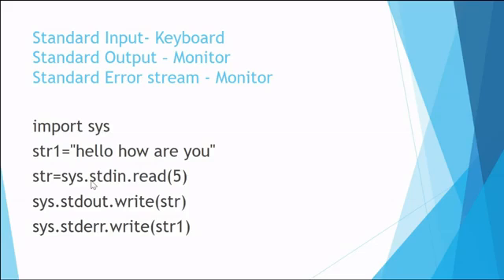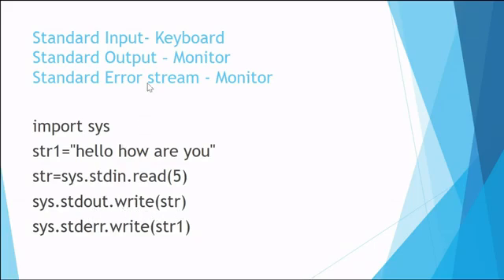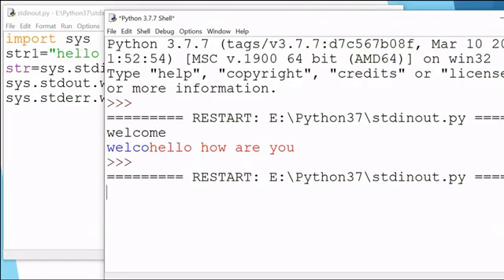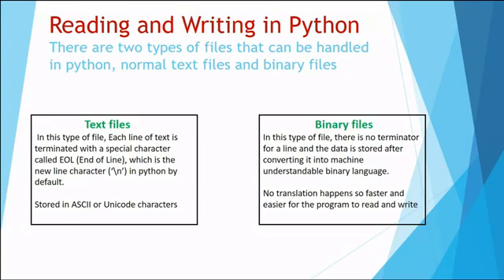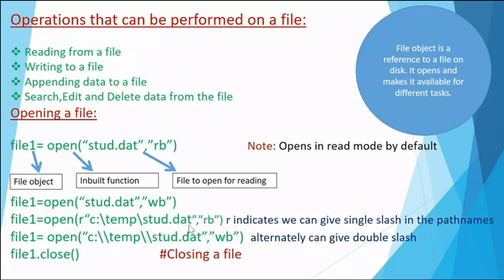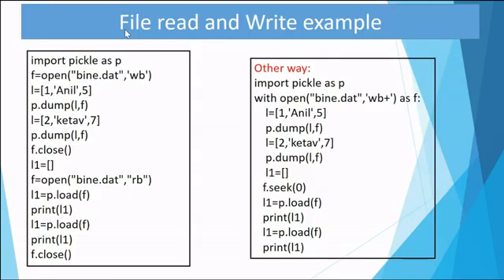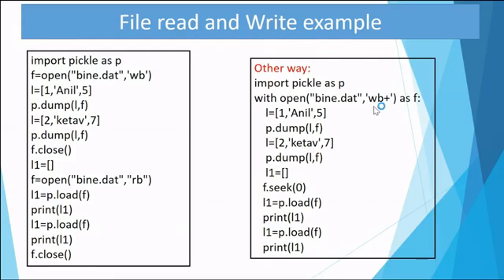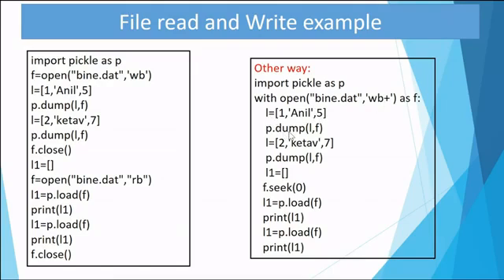Grade 12 Computer Binary file handling Part 1